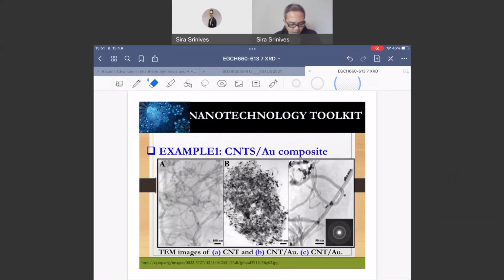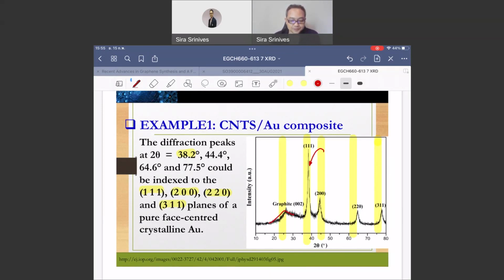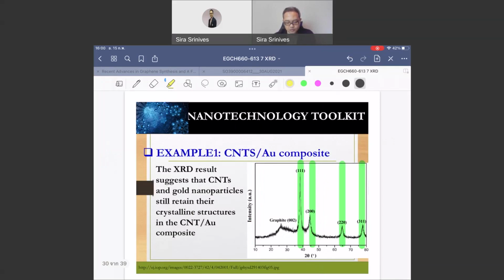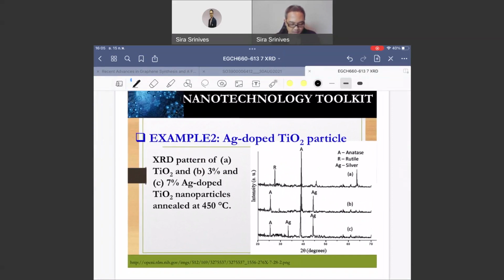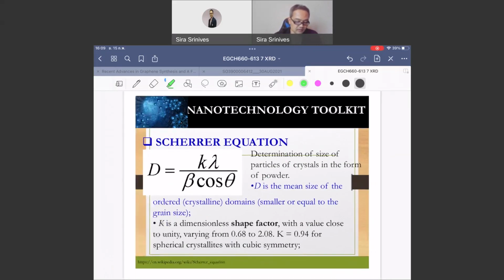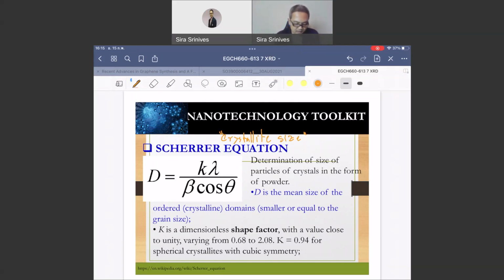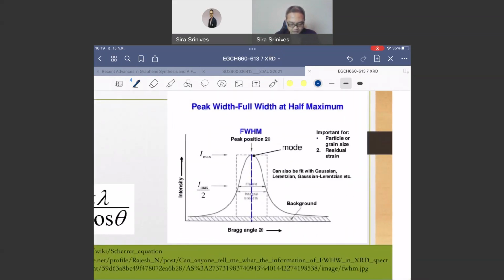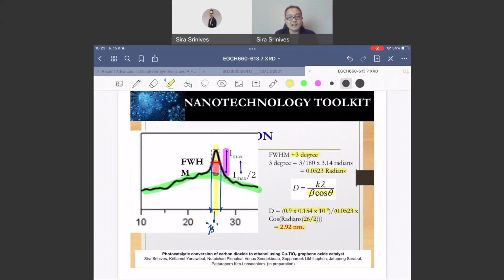EGCH660-613 Chapter 7 XRD-4